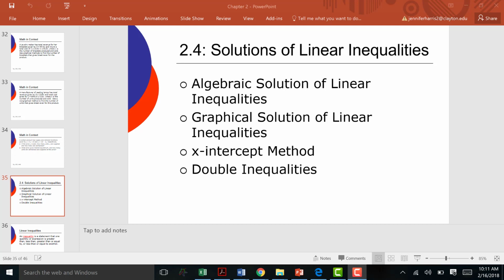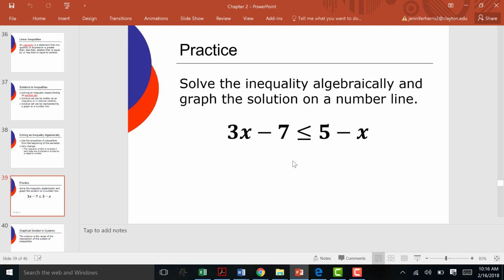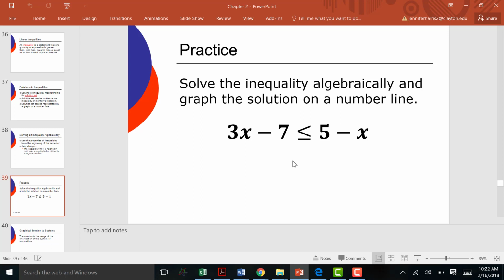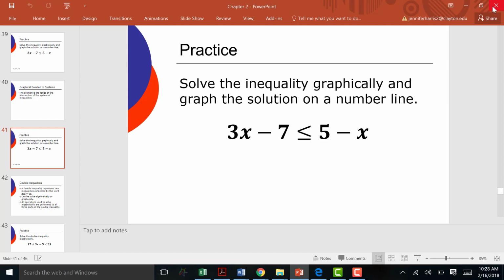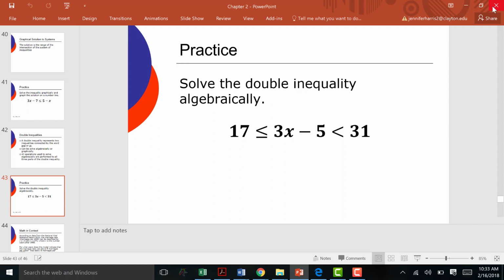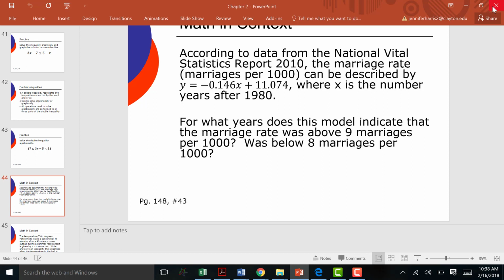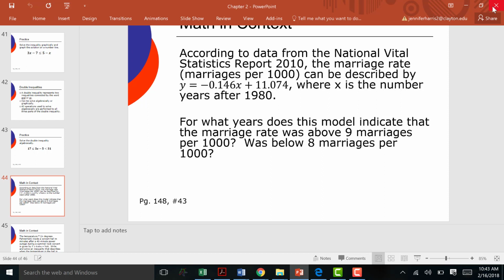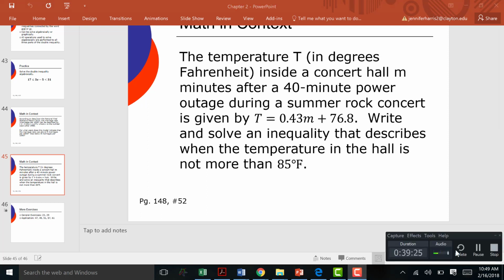fri-10amclass-2-17-18sec2.4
Section 2.4